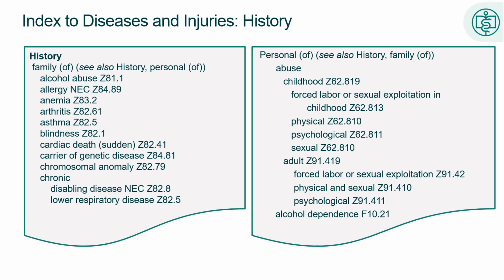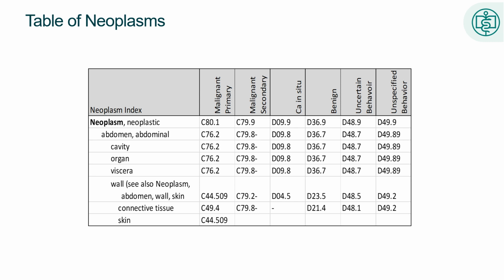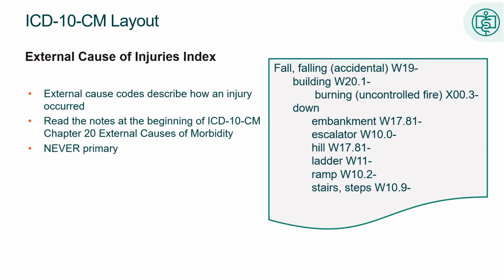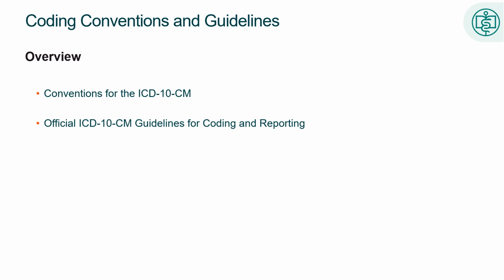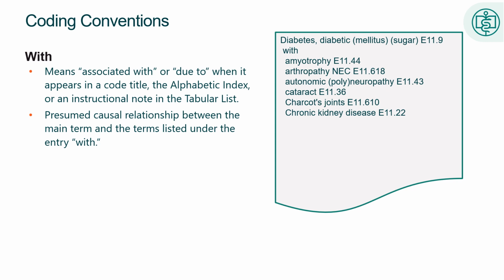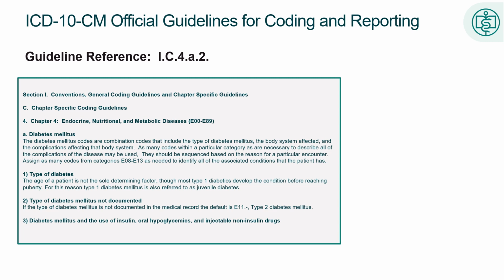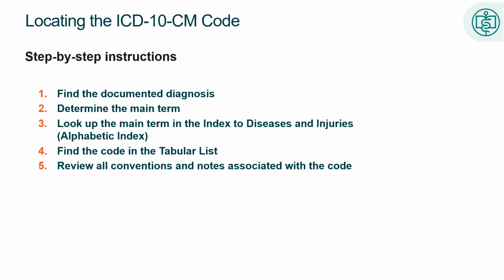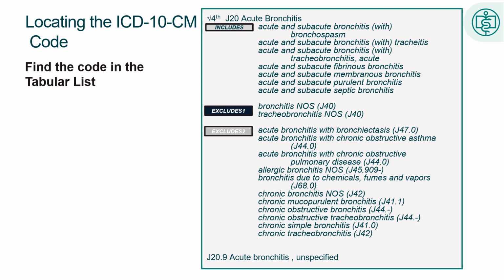CPC Review: ICD-10-CM Review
ICD-10-CM will be covered by five questions on the exam testing your proficiency in diagnosis for all the chapters included in ICD-10-CM, as well as thorough knowledge of the ICD-10-CM Official Guidelines for Coding and Reporting. Additionally, diagnosis questions will appear in other sections of the exam from the CPT® categories.